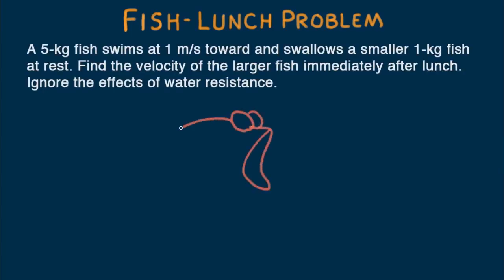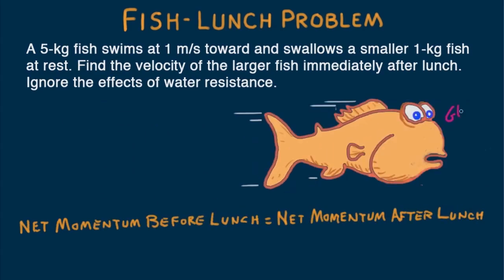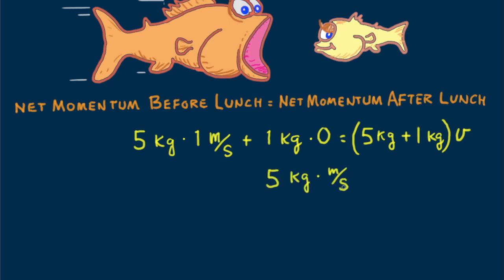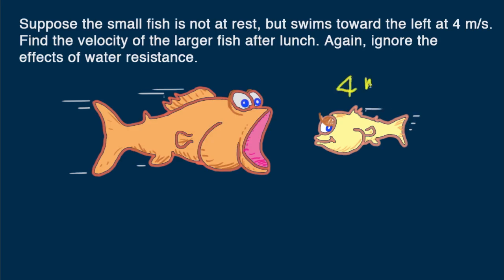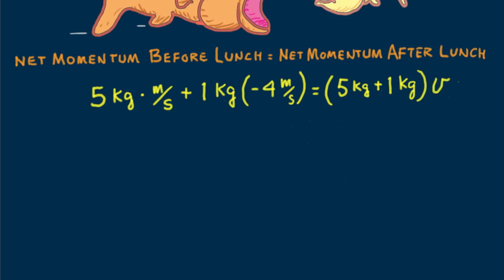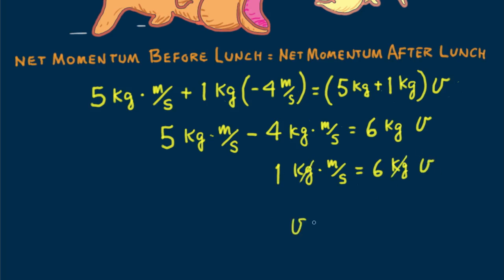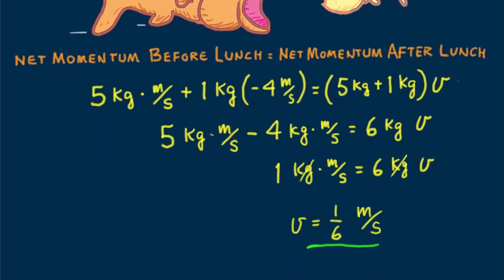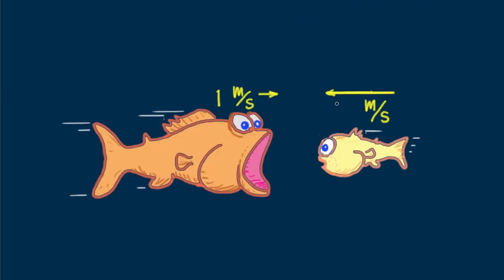Hewitt-Drew-it! PHYSICS 26. Fish-Lunch Momentum Problem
Paul illustrates momentum conservation with a two-fish system.)